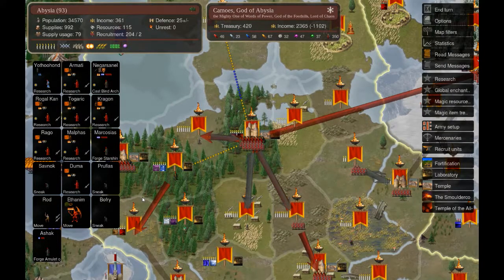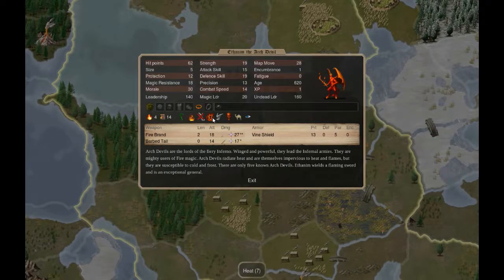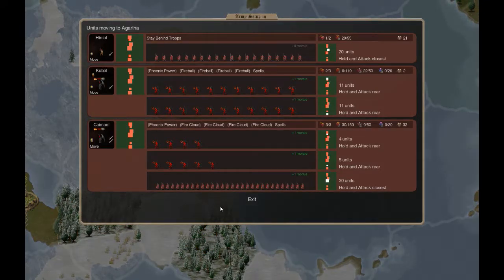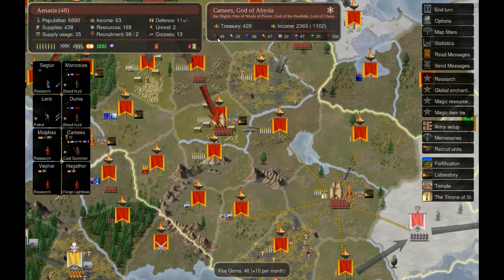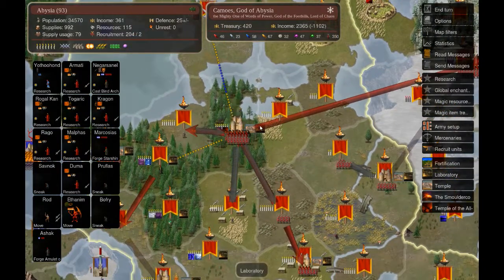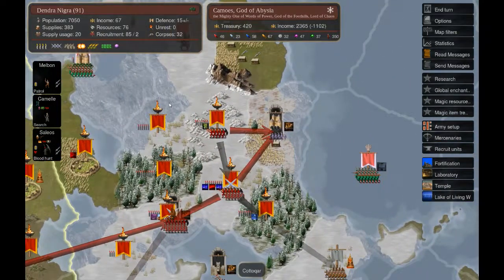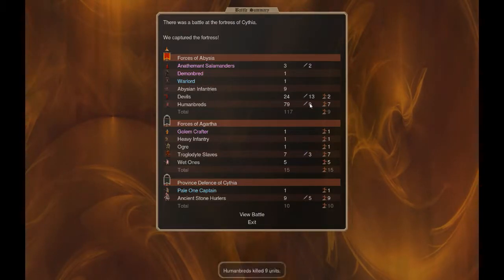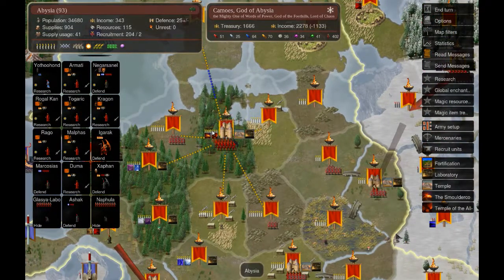Dominions 5 - MA Abysia - Let's Play - EP13 - Rituals Stravaganza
Welcome to my first english let's play of Dominions 5.
Family Arch Devil dinner. Magic Items Factory.
I have one more capital province! muahhhhhhh!